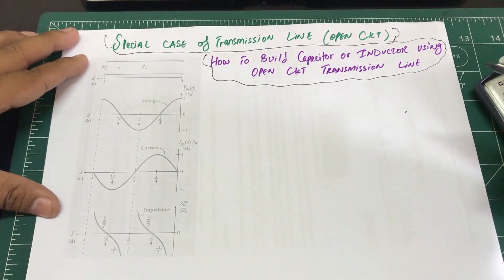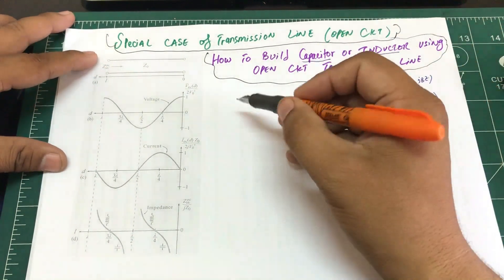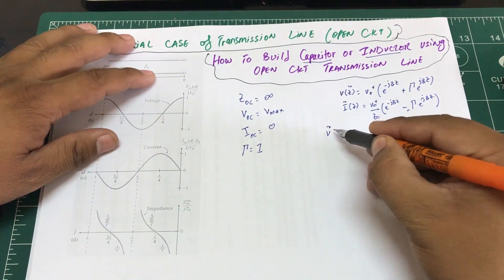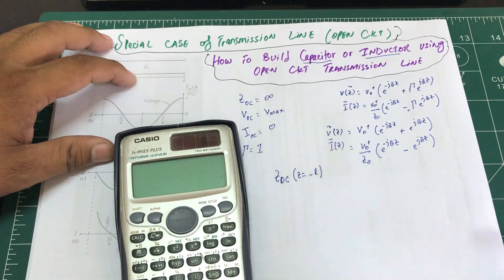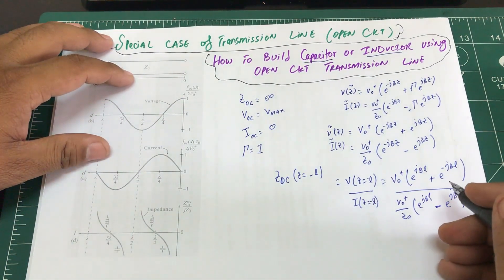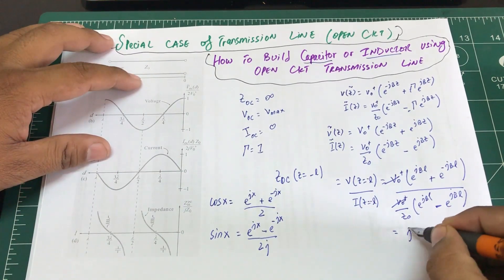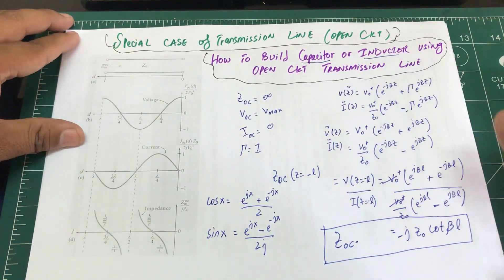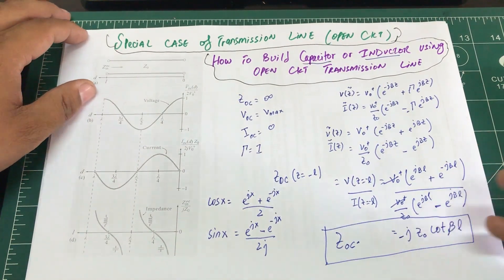Open Circuit Stub | How to build Inductor or Capacitor using Open Circuit Transmission Line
Stubs can match a load impedance to the transmission line characteristic impedance. The stub is positioned a distance from the load. This distance is chosen so that at that point, the resistive part of the load impedance is made equal to the resistive part of the characteristic impedance by impedance transformer action of the length of the main line. The length of the stub is chosen so that it exactly cancels the reactive part of the presented impedance. The stub is made capacitive or inductive according to whether the main line presents an inductive or capacitive impedance, respectively. This is not the same as the actual impedance of the load since the reactive part of the load impedance will be subject to impedance transformer action and the resistive part. Matching stubs can be made adjustable so that matching can be corrected on test.